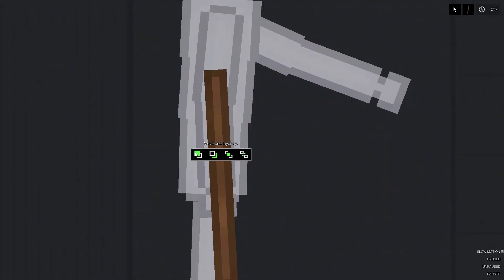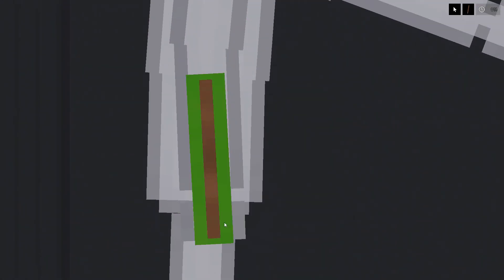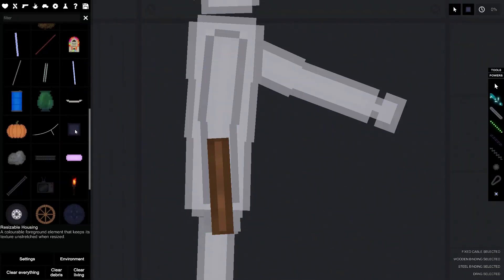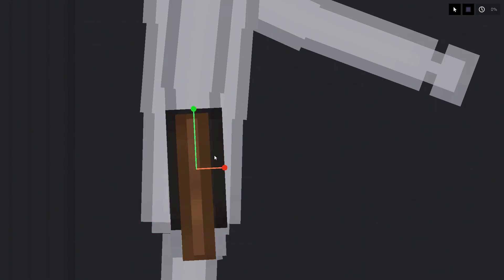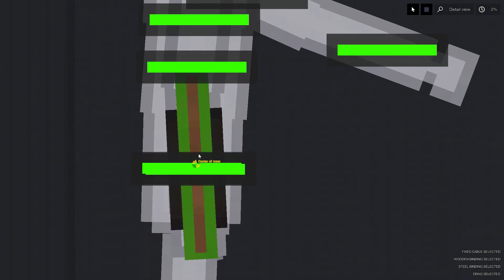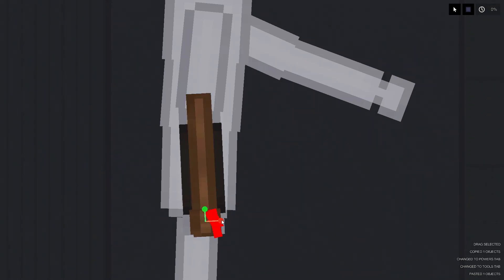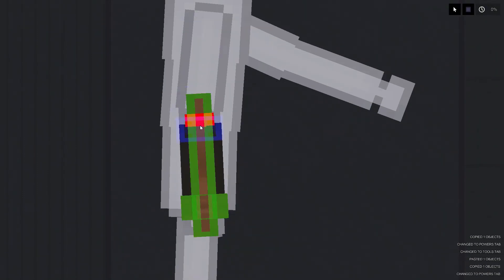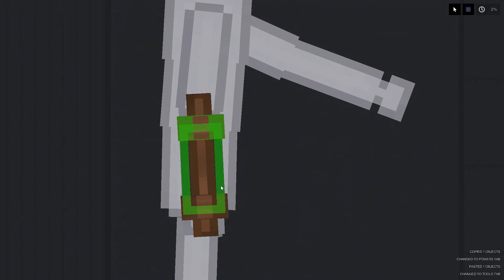How to make Le Wooden Boi skin (PEOPLE PLAYGROUND TUTORIAL)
Idk wat to say tbh, the title says it all I just realised I havent been posting many yt vids so I should make some.

Btw I got a discord so pls go check it out :)

Anyways have fun and pls give me ideas :)